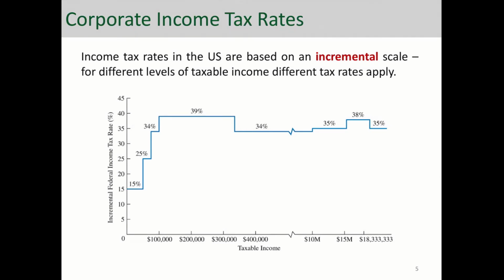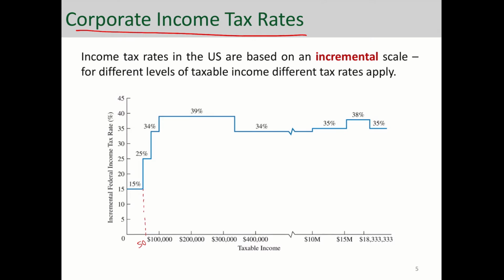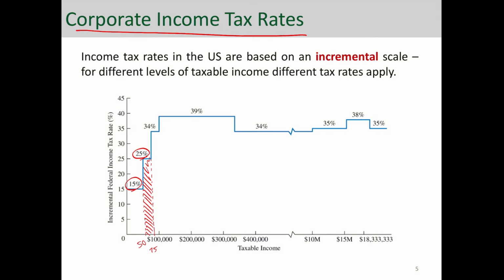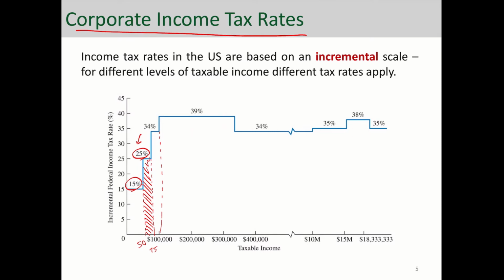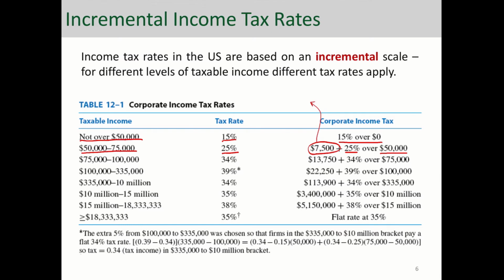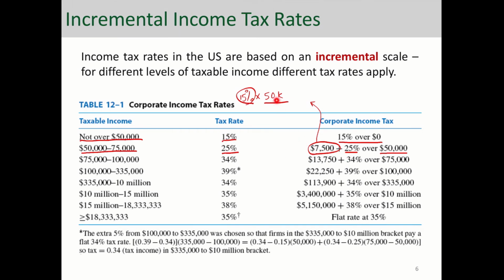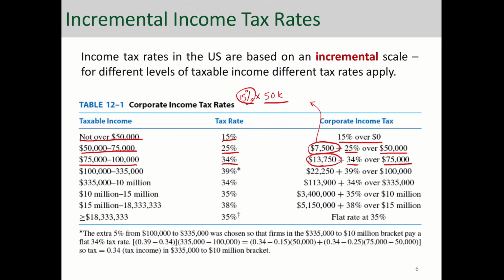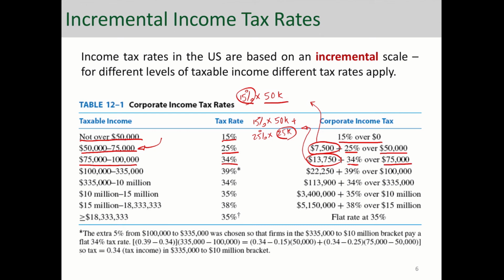Incremental Corporate Tax Brackets